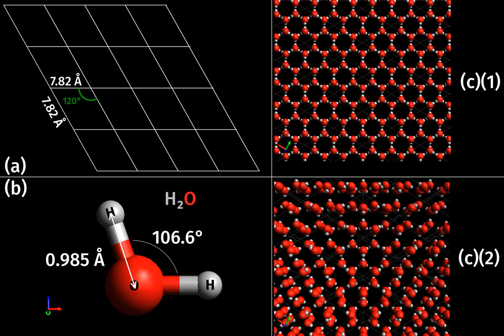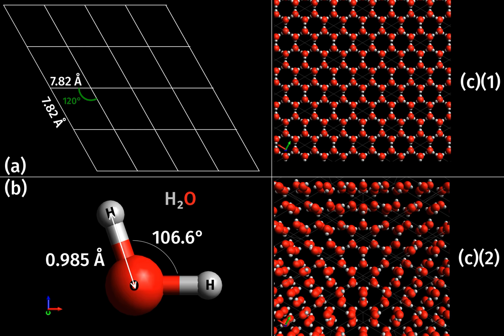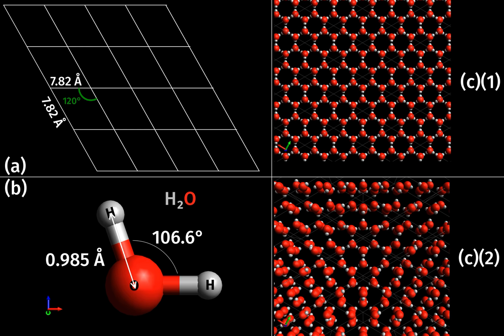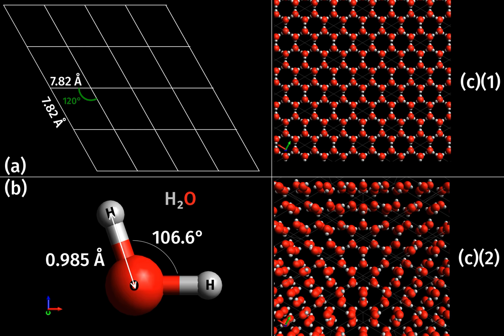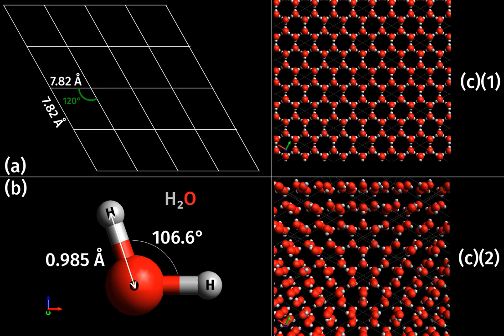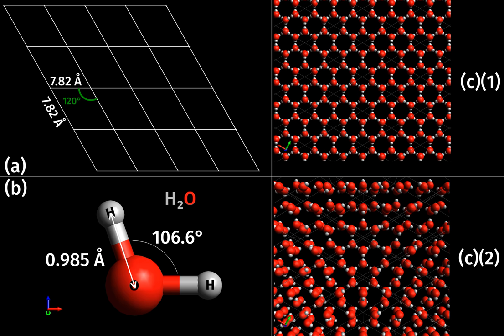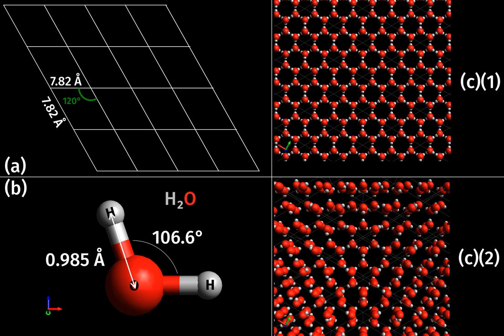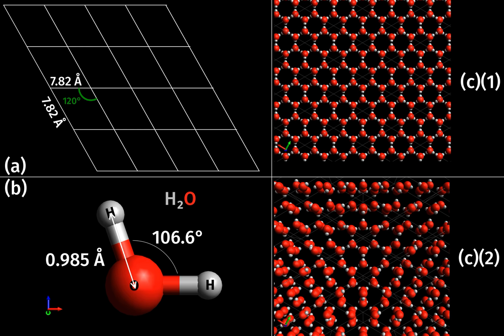Crystal structure | Wikipedia audio article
This is an audio version of the Wikipedia Article:
Crystal structure

SUMMARY
In crystallography, crystal structure is a description of the ordered arrangement of atoms, ions or molecules in a crystalline material. Ordered structures occur from the intrinsic nature of the constituent particles to form symmetric patterns that repeat along the principal directions of three-dimensional space in matter.
The smallest group of particles in the material that constitutes the repeating pattern is the unit cell of the structure. The unit cell completely defines the symmetry and structure of the entire crystal lattice, which is built up by repetitive translation of the unit cell along its principal axes.  The repeating patterns are said to be located at the points of the Bravais lattice.
The lengths of the principal axes, or edges, of the unit cell and the angles between them are the lattice constants, also called lattice parameters. The symmetry properties of the crystal are described by the concept of space groups. All possible symmetric arrangements of particles in three-dimensional space may be described by the 230 space groups.
The crystal structure and symmetry play a critical role in determining many physical properties, such as cleavage, electronic band structure, and optical transparency.